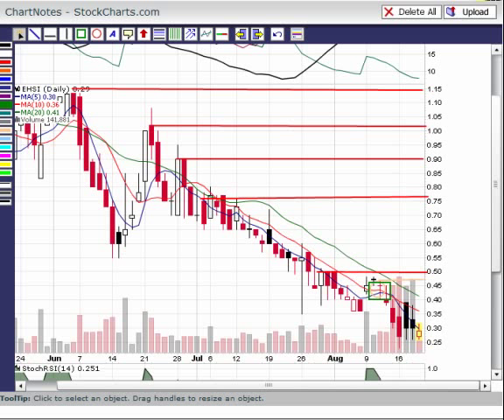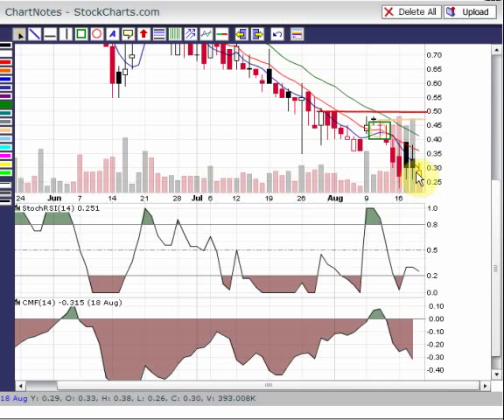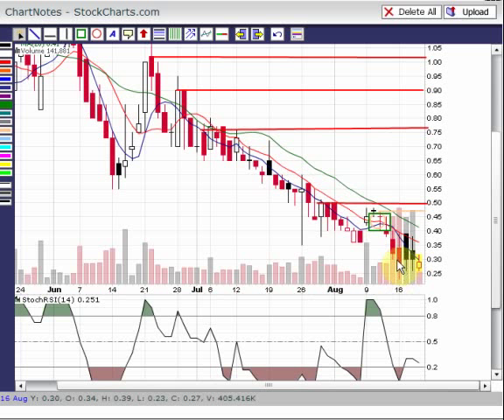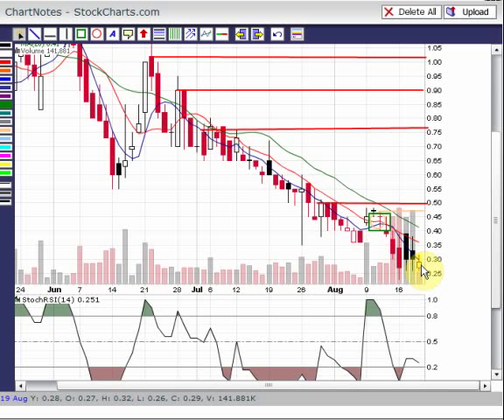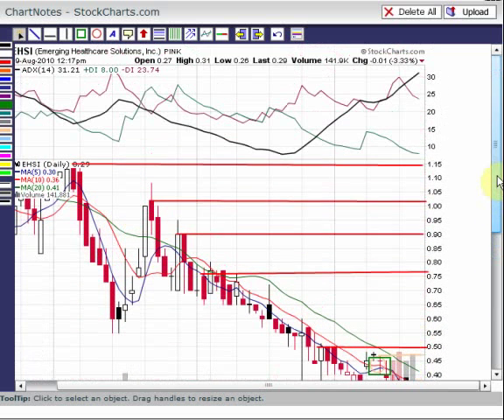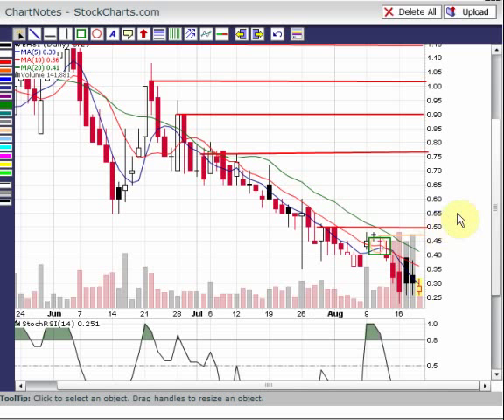bottom bounce play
Stock chart evaluation